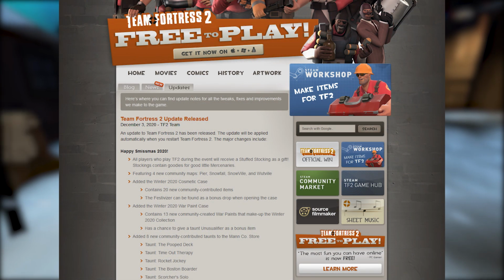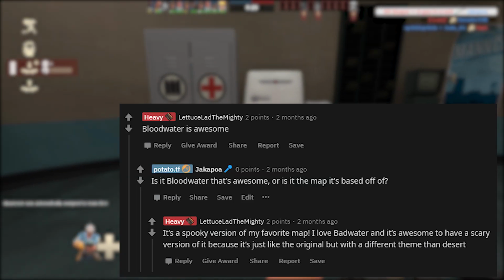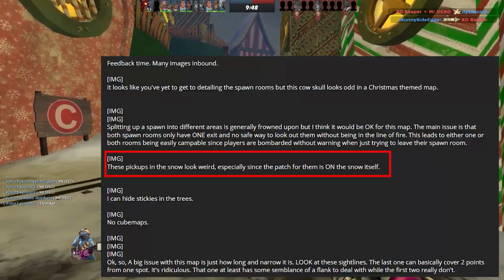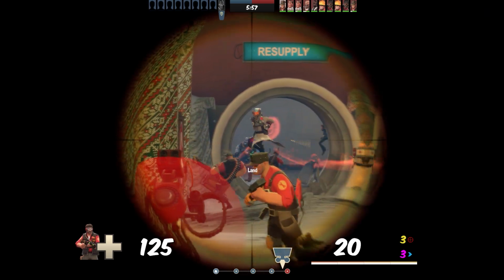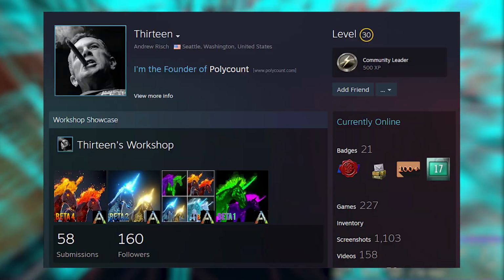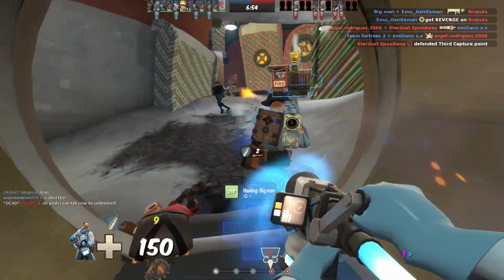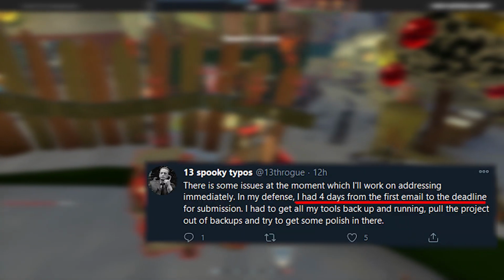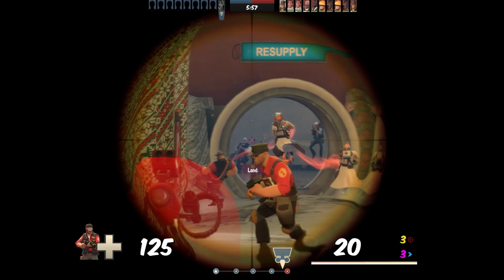Wutville: Valve's Twisted Joke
It really just feels insulting at this point.

00:00 - Intro
00:36 - Smissmas 2020
02:55 - Visuals
04:56 - Spawnrooms
06:11 - Sightlines
07:05 - Performance
08:30 - Backstory
10:12 - Playtesting
11:00 - Big Questions
13:31 - The Future

Youtube views tf2maps as "unsafe", so here's the map's development